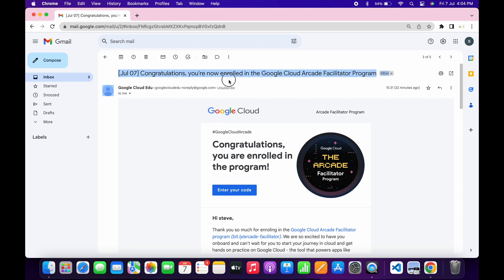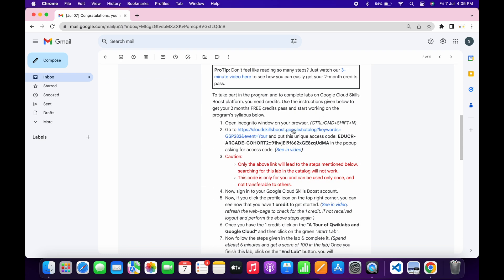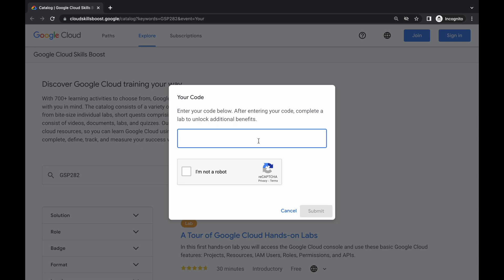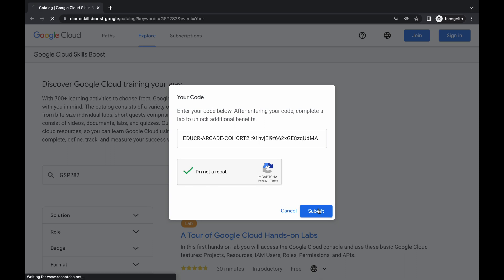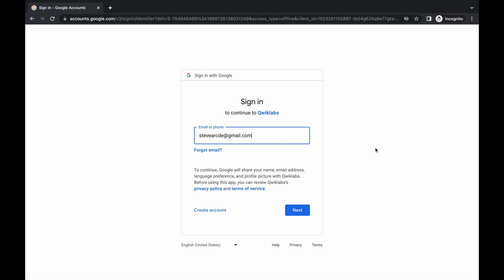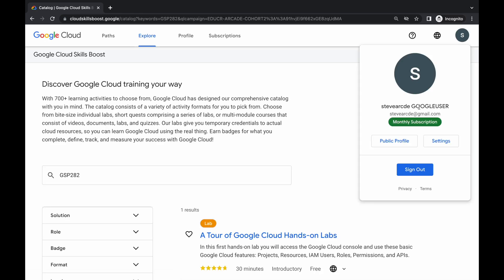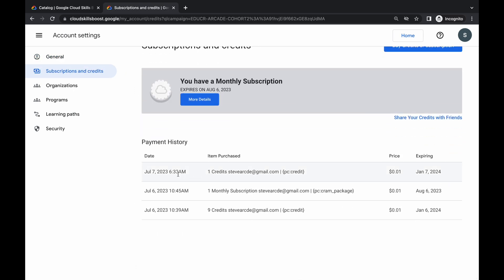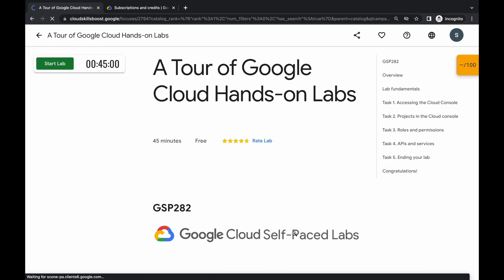🚀 Step-by-Step Guide: Redeeming Your Arcade Access Code from Email | Arcade Confirmation Email out 🔥